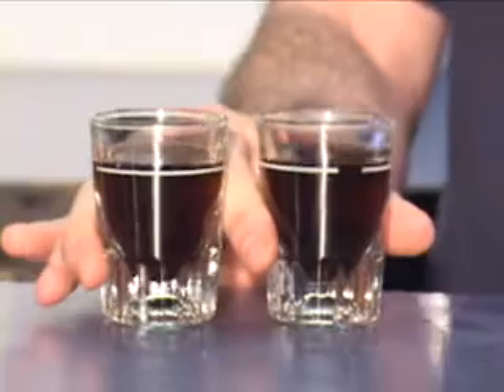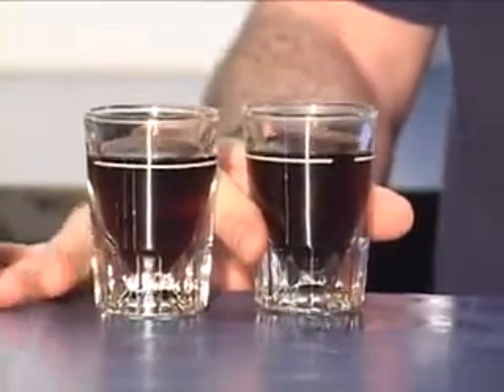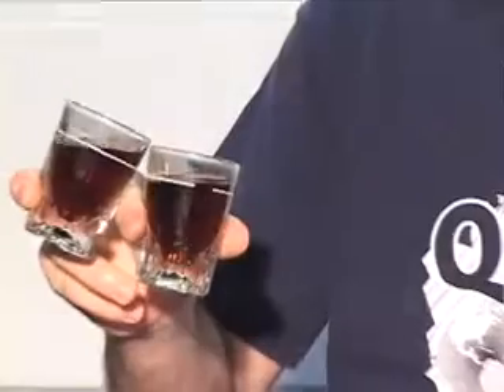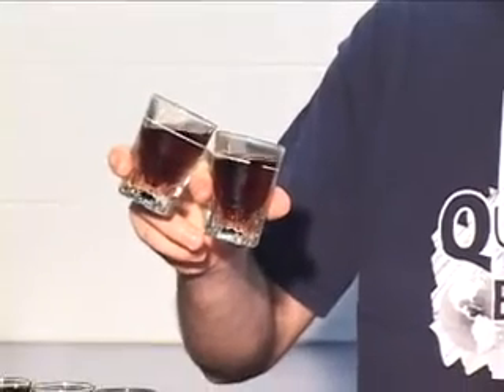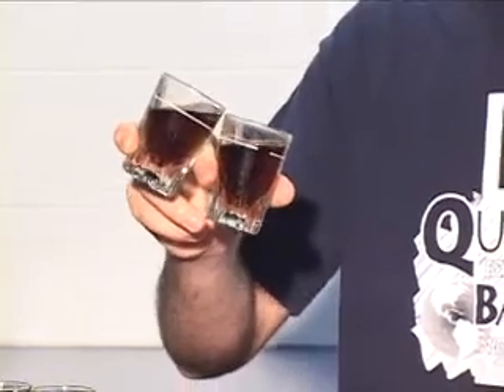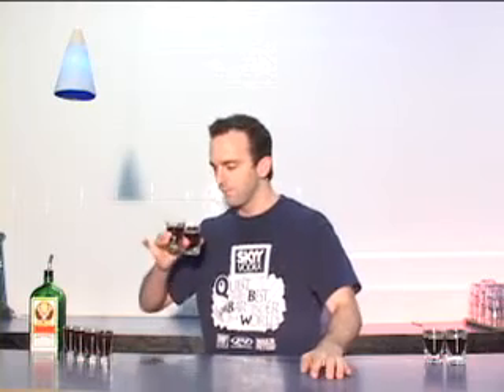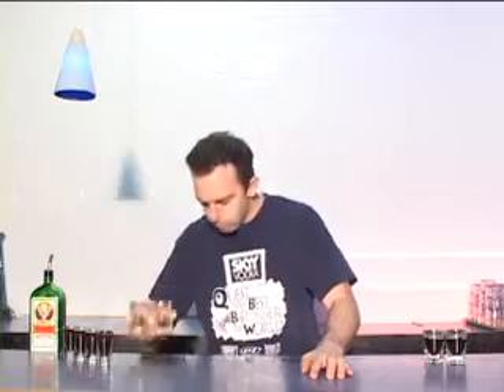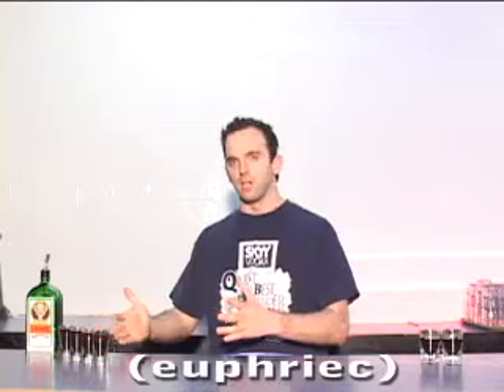3638 Flair Bartender Demo Drinking Jager Shots Bartending Tricks Bottle Tricks